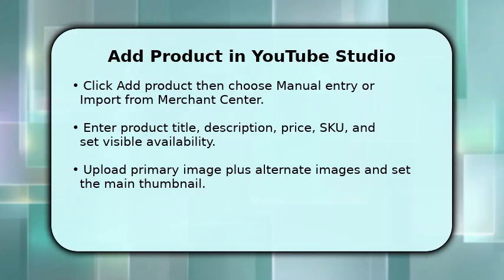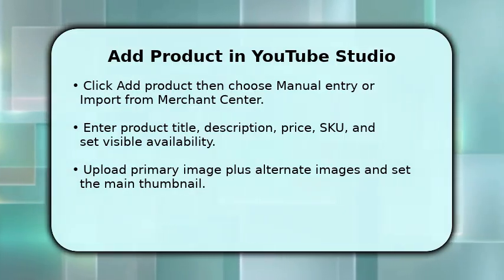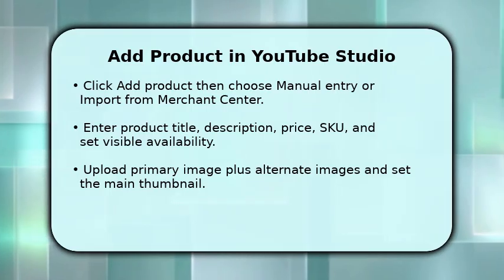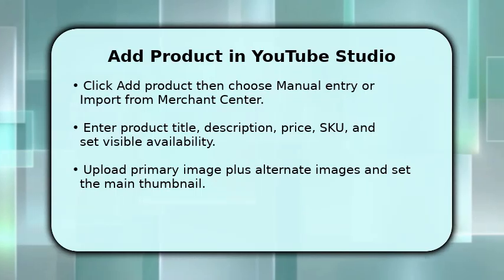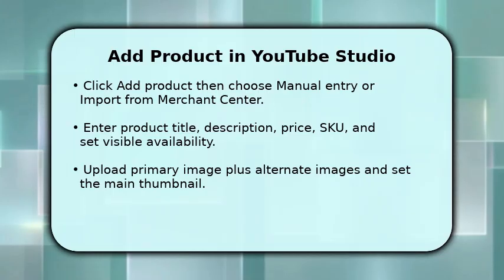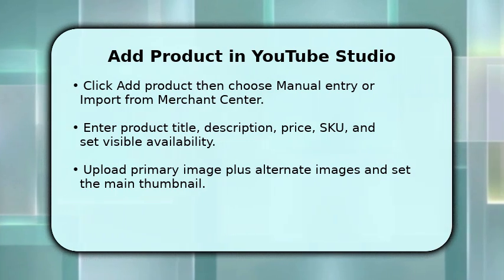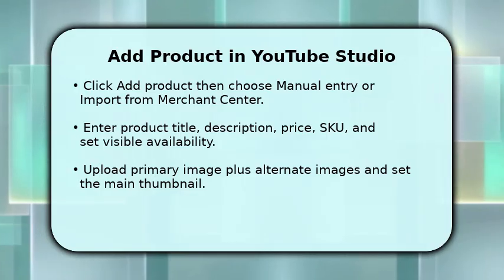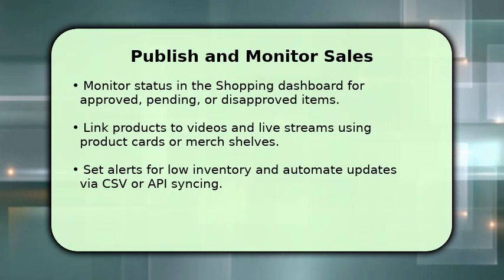How to Add Product in Youtube Shopping - Step by Step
How to Add Product in Youtube Shopping - Step by Step | 🔒 Surfshark VPN Deal — Stay private and secure. $1.99/mo + 3 Months Free ▸

Learn the step-by extricate process of adding products to your YouTube Shopping channel with our comprehensive guide. From setting up a product feed, optimizing for search engines, and enhancing visibility on mobile devices, this video will walk you through each stage.

YouTube shopping, Add Product Video Guide, Product Feed Setup, SEO Optimization YouTube Shopping, Mobile Visibility in YouTubeshopping